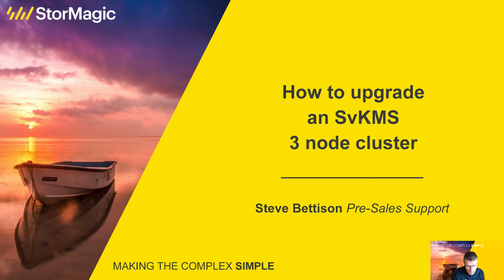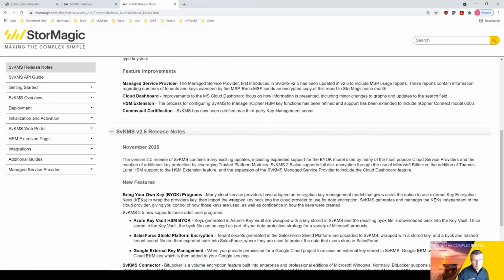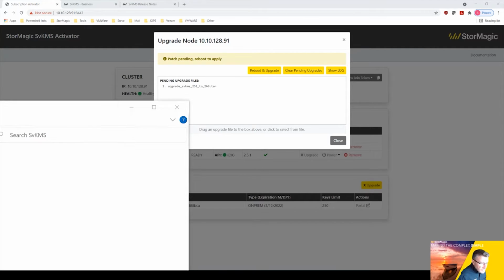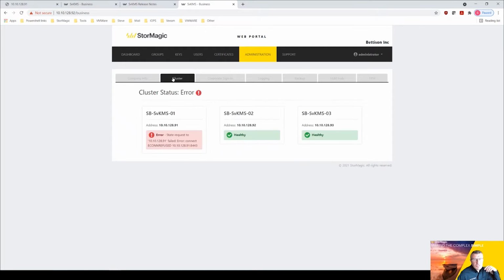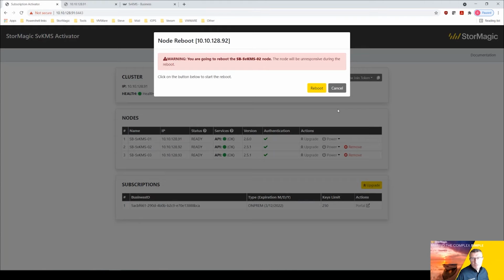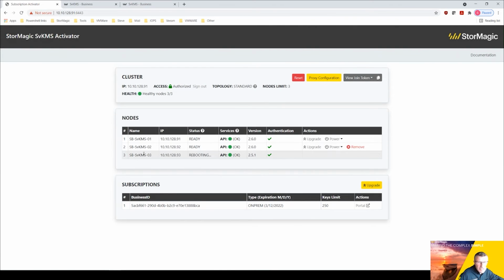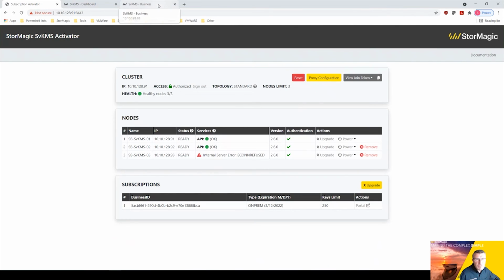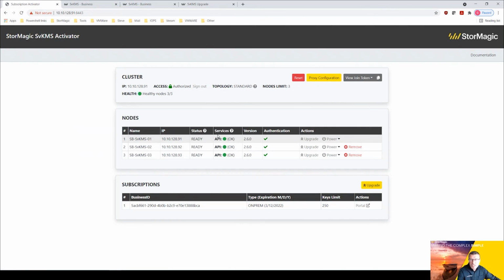How to upgrade an SvKMS 3-node cluster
In this SvKMS Training video, Steve Bettison takes us through a step by step of how to upgrade a SvKMS 3-node cluster. He will upgrade from SvKMS 2.5.1 to SvKMS 2.6 through the Subscription Activator and at the end confirm the cluster has upgraded successfully.